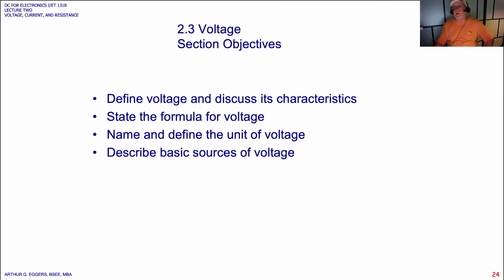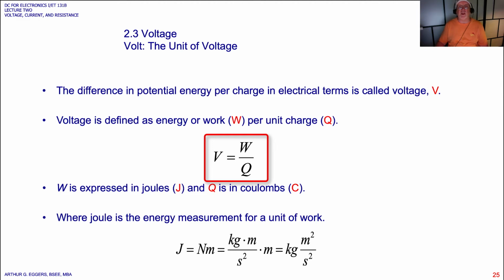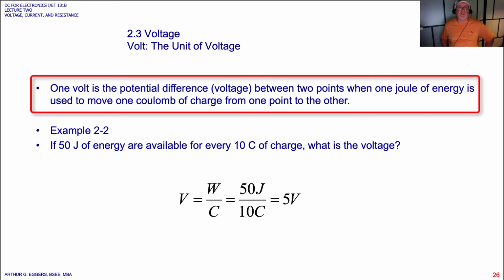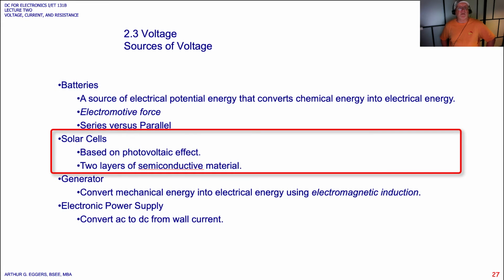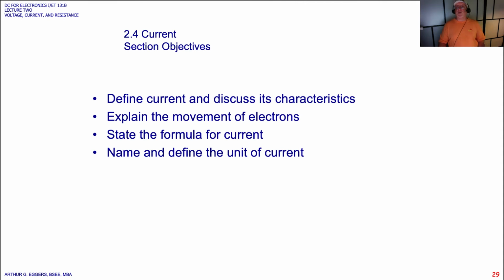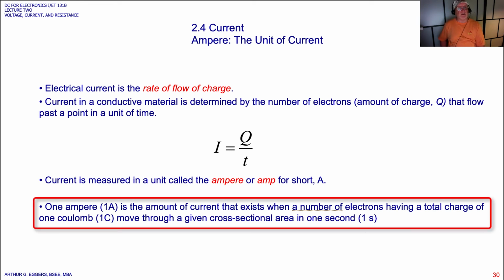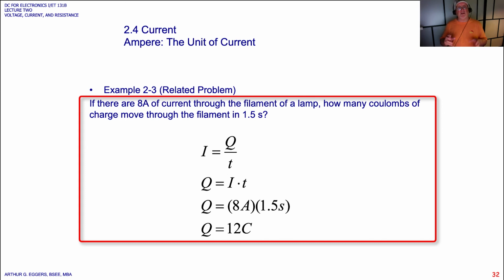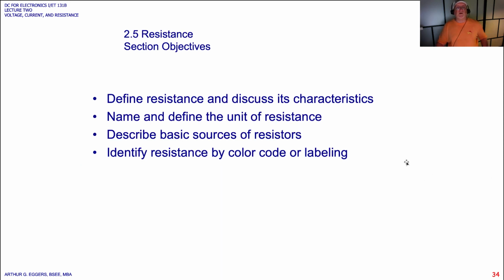ET131B Chapter 2 Part 3: Voltage and Current